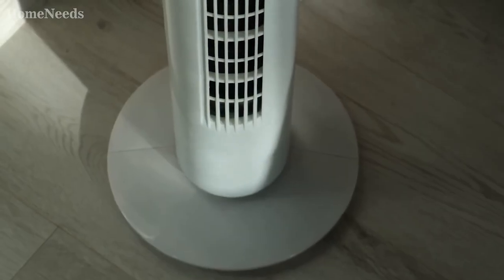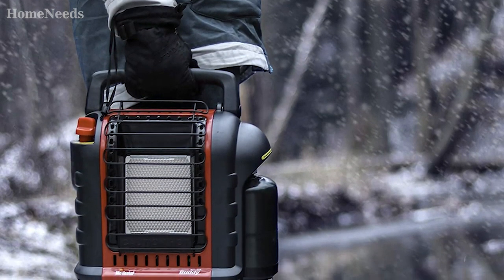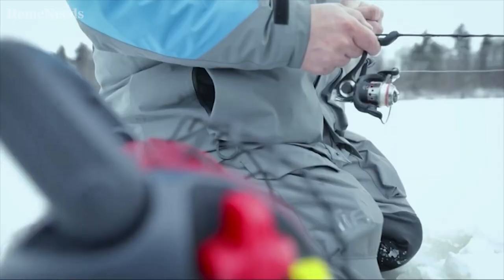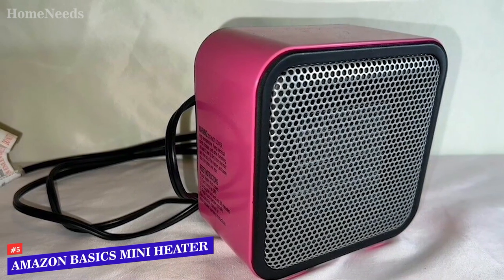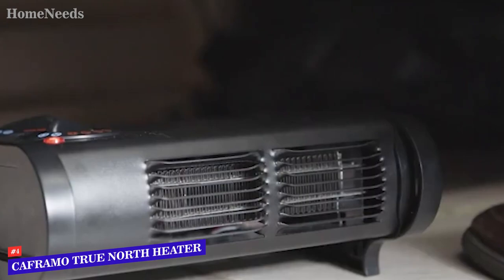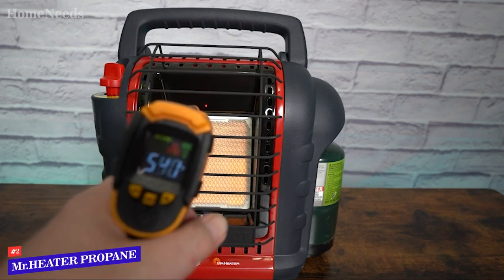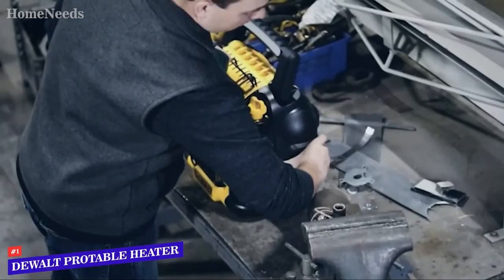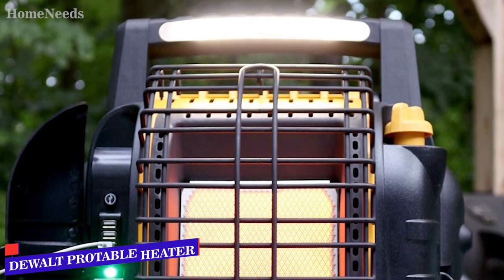Top 5 BEST Battery Powered Heaters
Top 5 BEST Battery Powered Heaters of [2023]

► Links to the best battery powered heaters 2023 we listed in this video:

► 5. Amazon Basics 500-Watt
► 4. Caframo True North Electric Space Heater
► 3. Mr. Heater F215100
► 2. Mr. Heater MH18B
► 1. DEWALT DXH12B Portable Heater

The majority of us would adore having the ideal battery-powered heater. These heaters would be ideal for camping or times when there is no power.

The issue with battery-operated heaters is this:

They are nonexistent. Don't worry; we'll examine alternatives to corded battery-operated heaters later.

A heater that runs on batteries is almost unattainable. Theoretically, a cordless heater powered by a battery might warm up a whole room or a house, or it could be used to heat a tent when we go camping. Imagine powering a tent warmer with a 5000 mAh power bank; that would be ideal.